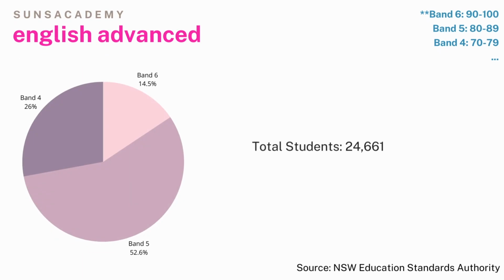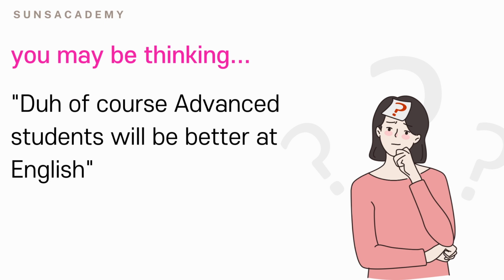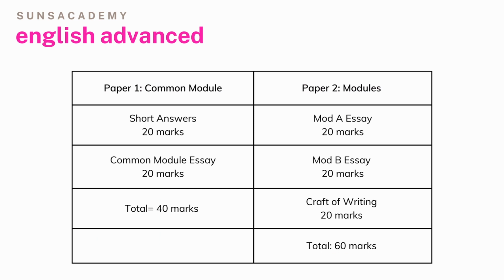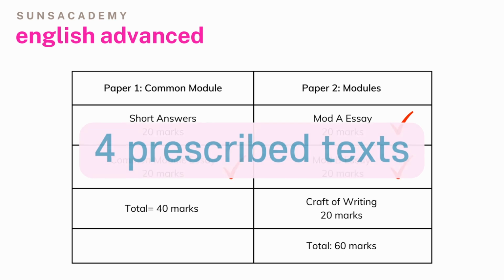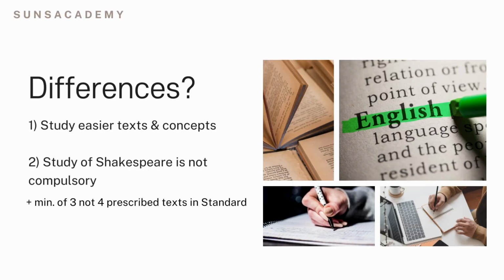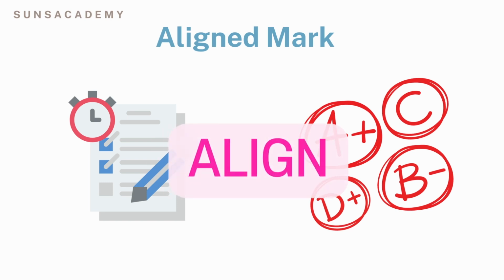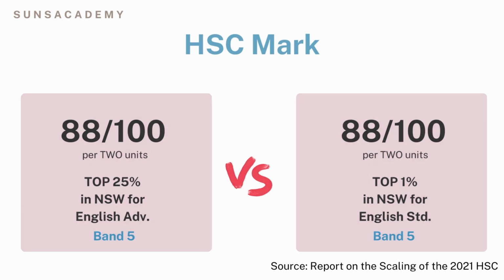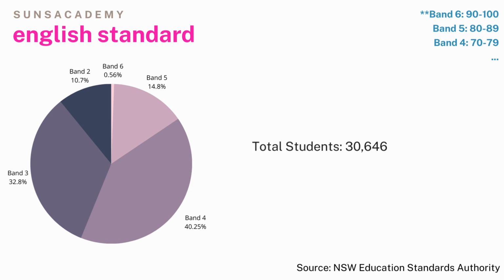[ENG] DON'T do HSC Standard English! ONLY 0.56% get Band 6?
Hello everyone,

This is Sunny from Sun's English.

Many students seem to think rather lightly about choosing between HSC Standard and Advanced English. i.e. many choose to do Standard 'just because' or because they think it will be significantly easier. But...let me tell you, getting a Band 6 in Standard English is really hard. In 2022, only 0.56% of students received a Band 6 for Standard, comparable to the 14.5% of students who received a Band 6 for Advanced.

I hope this video will help you make a more informed decision on choosing between Standard and Advanced English.

Sunny :)